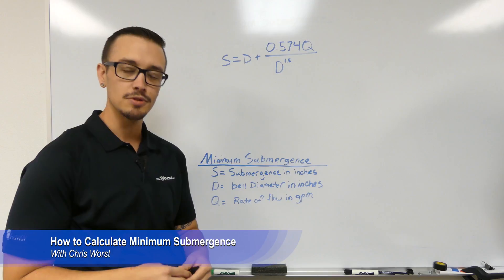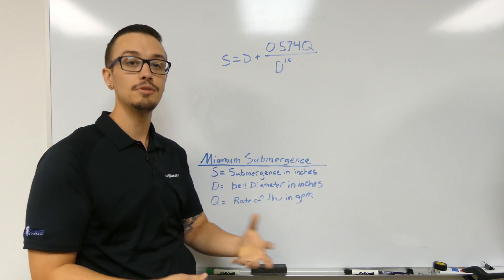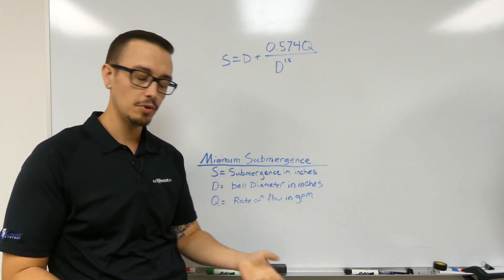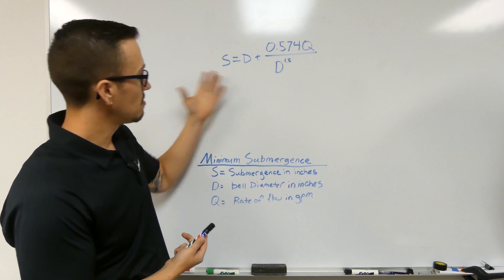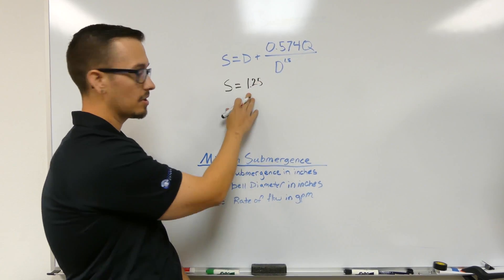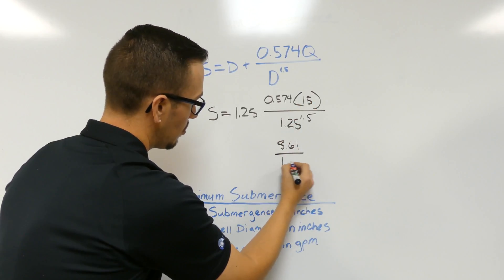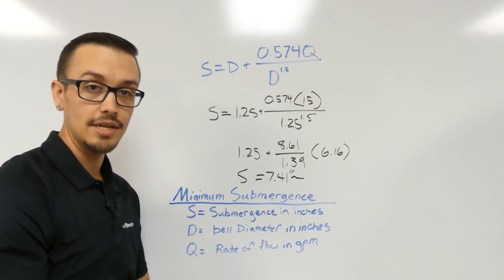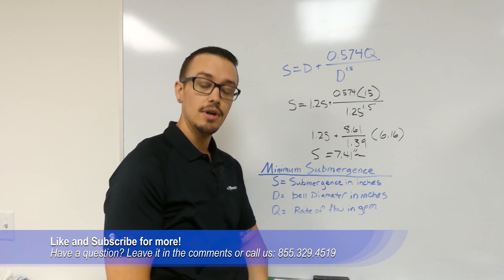How to Calculate Minimum Submergence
In this video, Chris walks you through the math used to determine the required minimal submergence for either a pump or suction line.